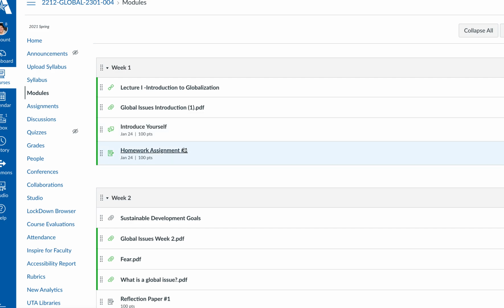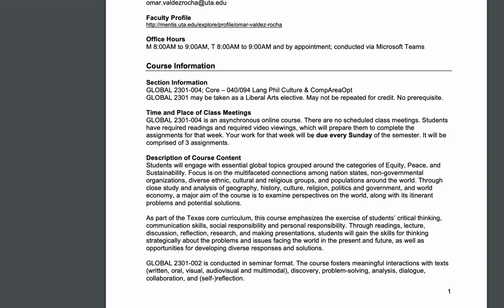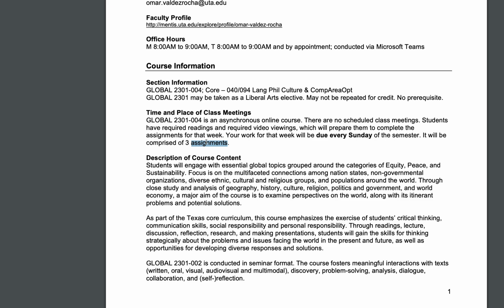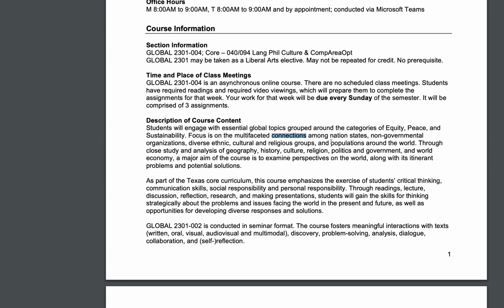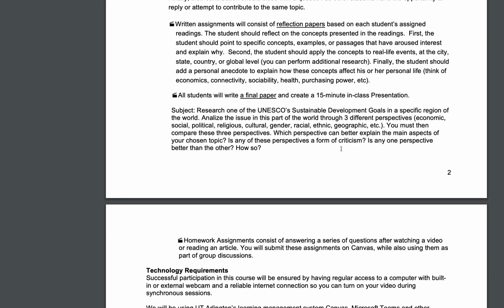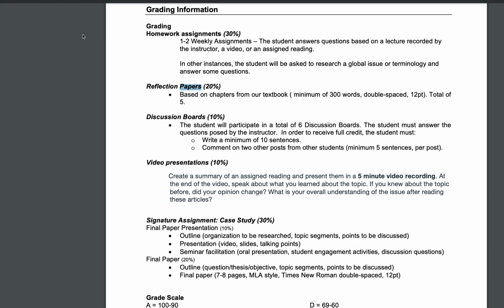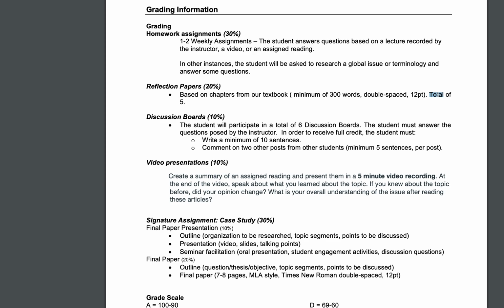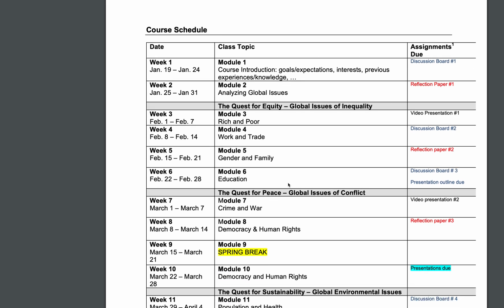Introduction Global Issues